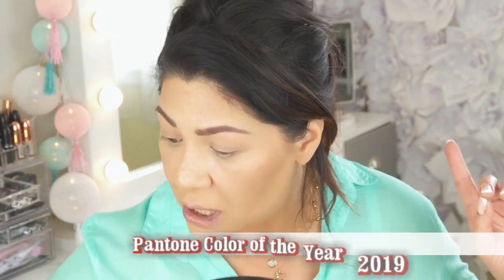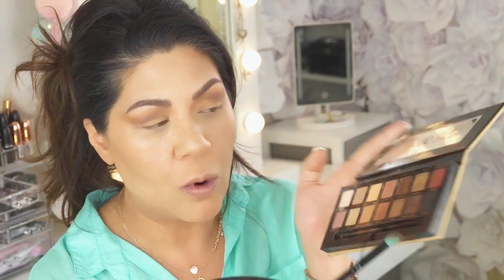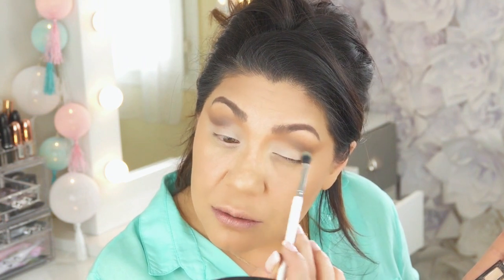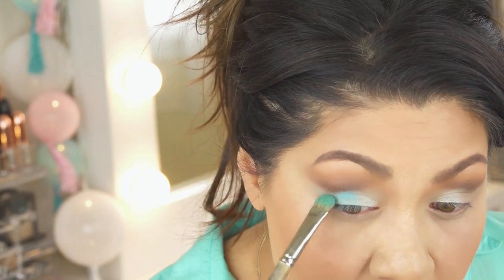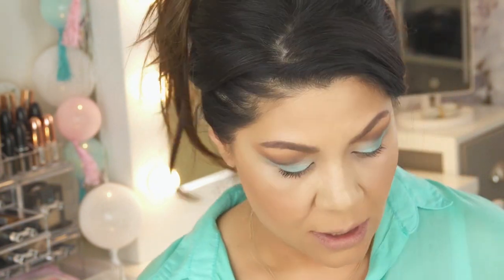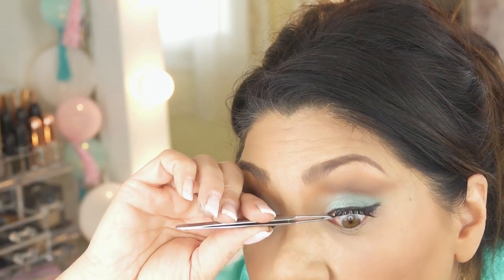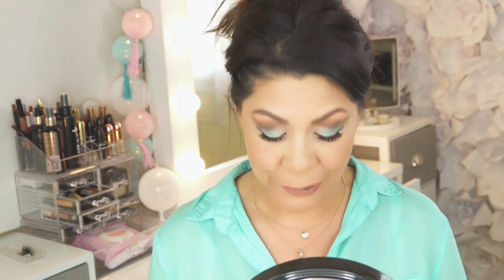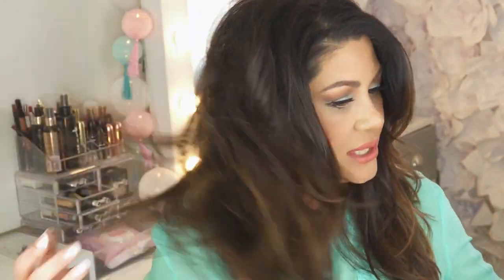Pantone 2019 - CORAL with Turquoise! DISASTER of a Video ;)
CORRECTION: Lippy was not from BH Cosmetics! It was the Shayla x Colourpop collab!

Putting faux lashes UNDER real lashes starts at 8:00 minute mark.

This was not my day to film...I should have  called it a day while filming and just moved on with my bad self (went back to bed). Nevertheless, here is a video using the color Coral, which is Pantone's 2019 Color of the Year.

Follow me on Instgram: @jeanette.now.on.beauty